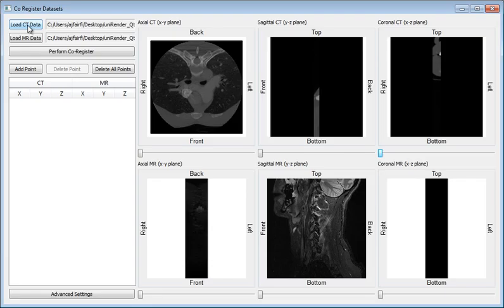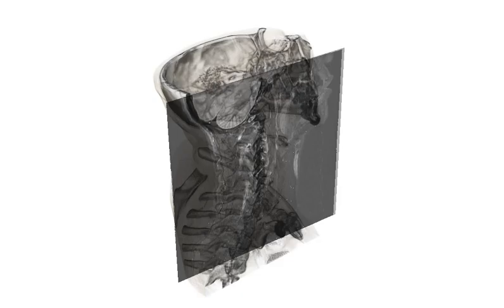MR/CT Volume Co Registration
This is the co-registration interface in my multi-modal volume rendering application at my research position in the VADER lab at Arizona State University.